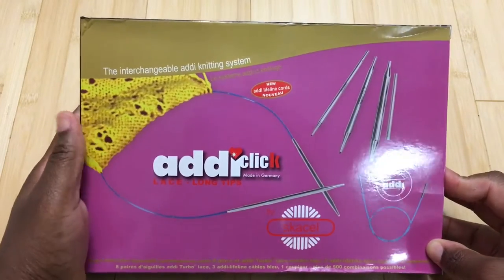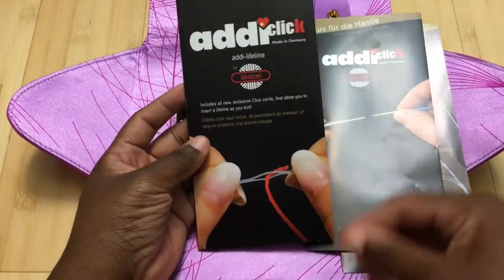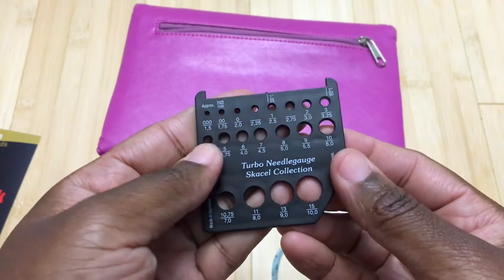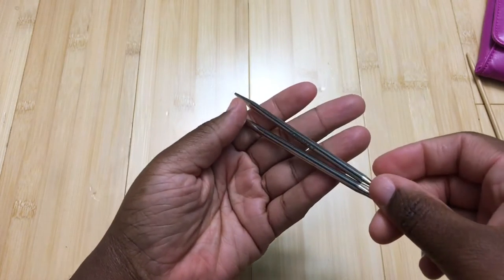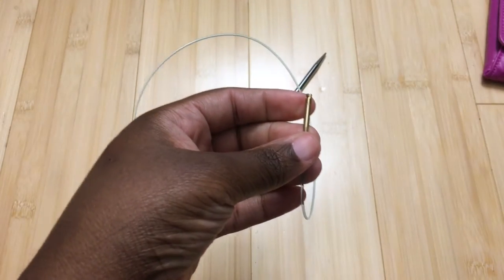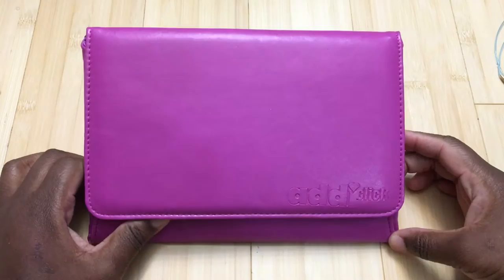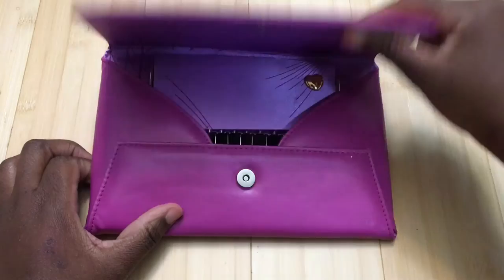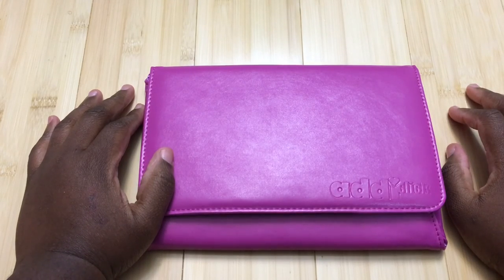Addi Knitting Needle Lace Click Long Tips set. (OFF TOPIC Review)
This video is the first of hopefully a few off topic videos. This is a review of the addi Lace Click – Long Tips.

Addi Click System set uses a locking mechanism that doesnt require a key and doesnt come undo when you knit.

The lace set features:
- 8 tip sizes from US size 4 to US size 11
- sharp points
- nickel plated brass
- 5inch interchangeable tips
- sos lifeline cord
- Pink case
- One connector tip than can be used in place of end caps.

Other Addi Click sets
in Nickel Plated brass:
- Basic, round 5" tips
-Lace Short, sharp 3.5" tips
-Mix, one round and one lace tip per pair 5"

Wood:
-Natura, 5" bamboo
-Natura Olive wood, 5" Olive Wood.

*Ways to Support ColoringKaria*:
Please remember that YouTube Adsense barely pays 1/20th of a pittance for each ad watched and nothing for those with adblockers, your support is what helps most.

Amazon wishlist: